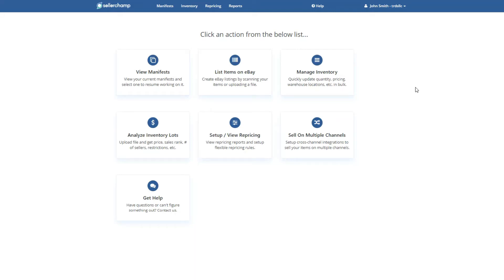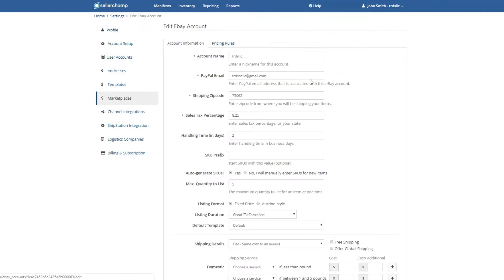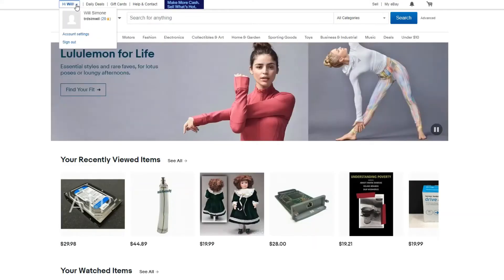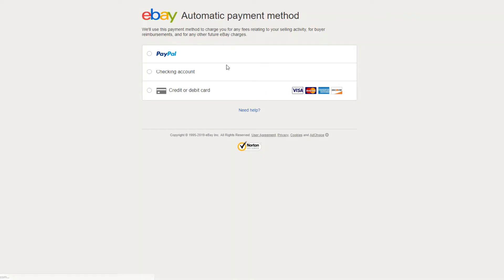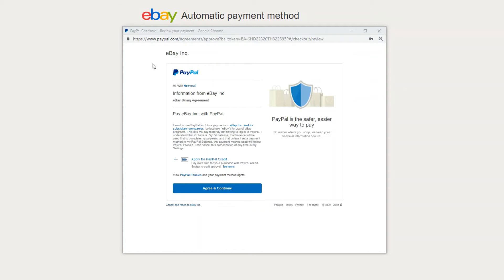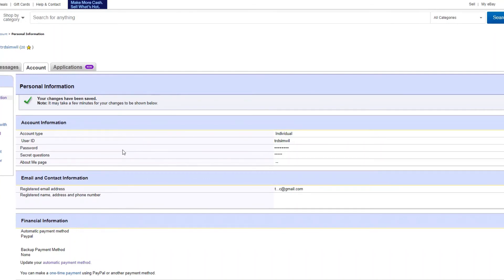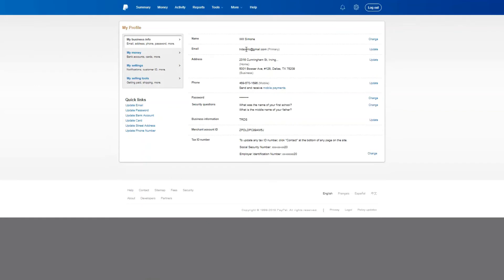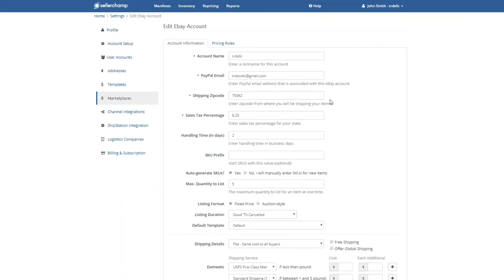How To Setup And Confirm Your eBay PayPal Email Address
SellerChamp™was designed by ecommerce professionals and liquidation buyers that understand the bottlenecks of the reselling business. SellerChamp™ is a multi-channel listing and inventory management software that aggregates the most powerful tools to Scan, List, Cross-list, Ship products and manage your inventory. Streamline your listing and shipping process to increase sales by reducing cost with one-click API integrations to all marketplaces including Amazon, eBay and Walmart, etc, shopping carts such as Shopify, WooCommerce and BigCommerce to scale and grow your business quickly!